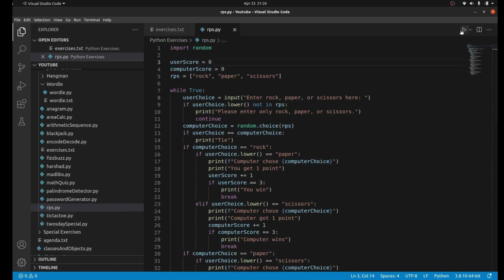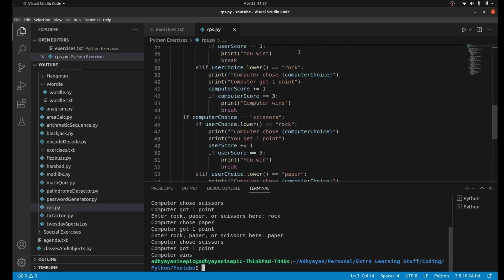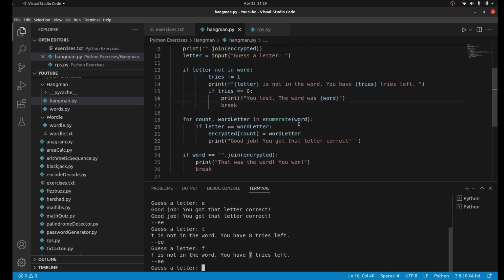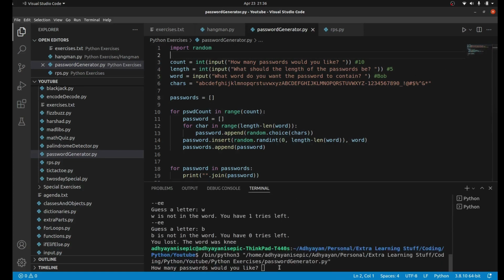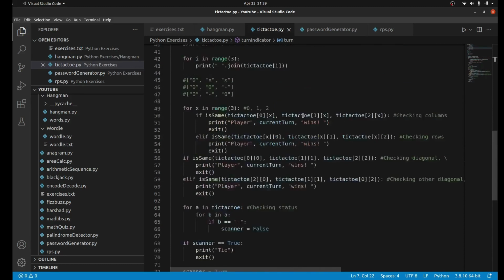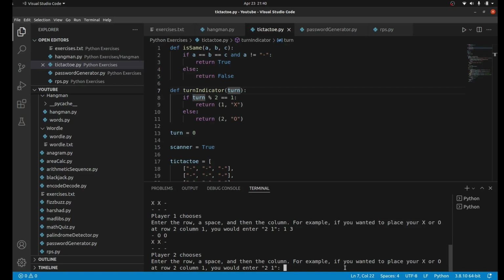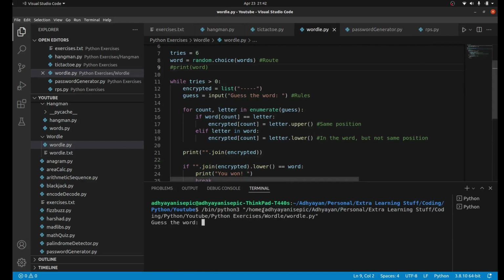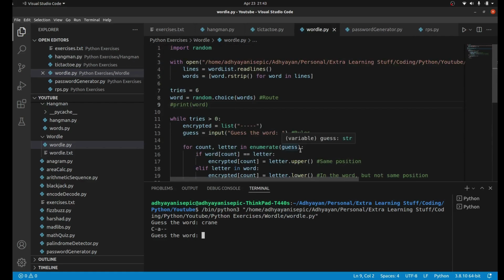5 BEGINNER PYTHON EXERCISES YOU MUST KNOW!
The Exercises:

5 MUST TRY PYTHON EXERCISES FOR BEGINNERS!

1. Rock, Paper, Scissors! - This extremely common game requires nothing but your hands and
a minute to learn the game! Implementing your Python skills to create a text-based
rock paper scissors simulator is a must-try!

2. Hangman - Another easy yet fun game, hangman is very popular amongst children.
An exciting word game that exercises your thinking skills, Hangman can be coded
and played in Python!

3. Password generator - Tired of having to create new passwords for every account?
You can use your Python skills to make secure, unique, and meaningful passwords.

4. Tictactoe - A classic 2-player game, Tictactoe is quick, fun, and a great
way to spend time with others! A text-based version of Tictactoe can easily be created on
Python and played by 2 players!

5. Finally, my personal favorite, Wordle is an addicting puzzle to improve your vocabulary! The game struck the internet by surprise at the beginning of 2022, and everyone started playing it! Coding a wordle simulator is a truly great use of your python game development skills!
Contents of the video:
0:00 - Intro
0:40 - RPS
1:55 - Hangman
3:00 - Password Generator
4:17 - TicTacToe
5:41 - Wordle
7:13 - Outro